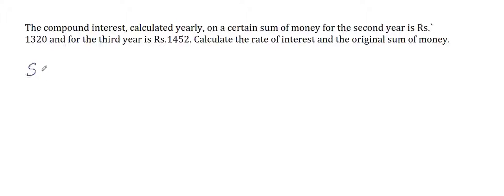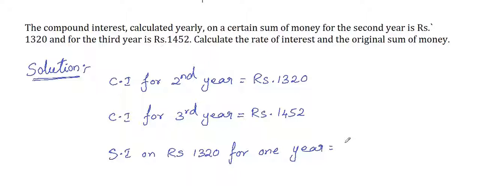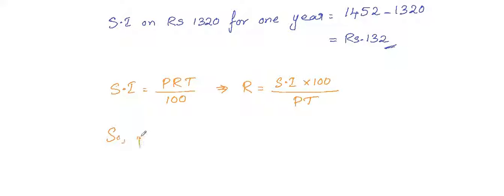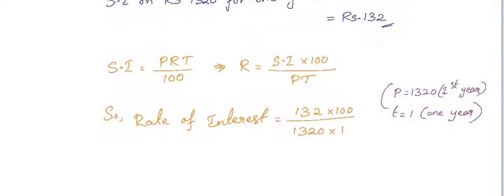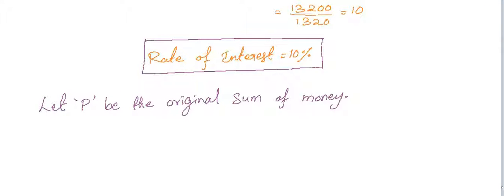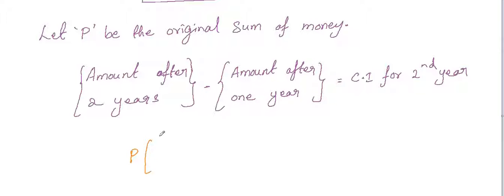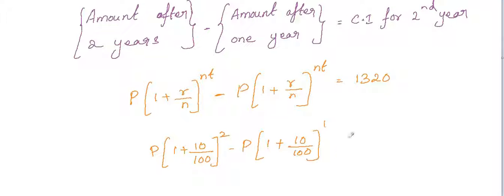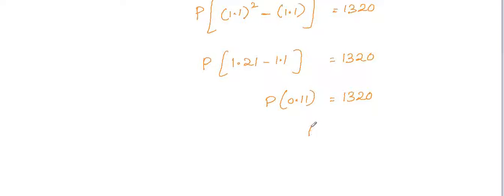ICSE - 2014 Class 10 Maths - Question 8(a) Solution